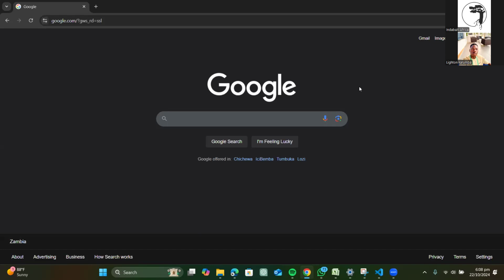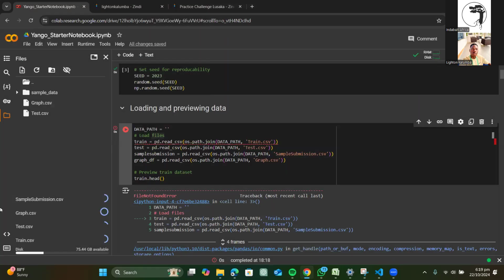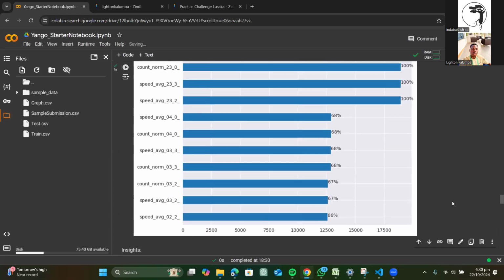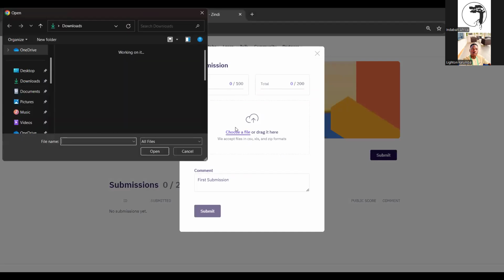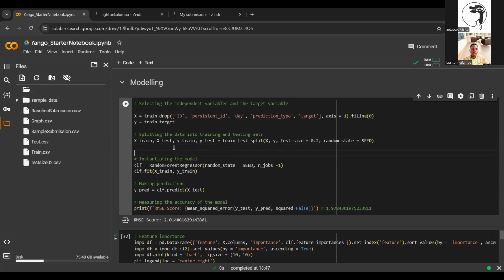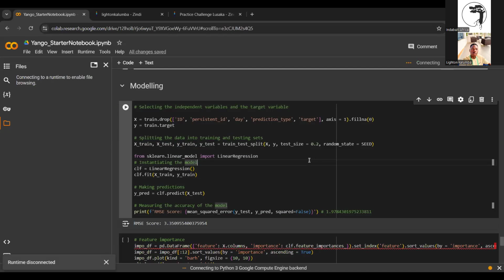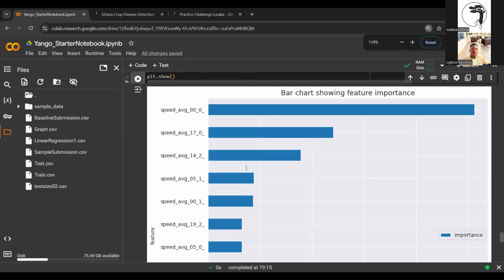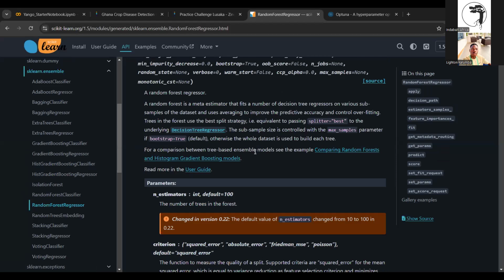Step-by-Step Guide to Solving Zindi Challenges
Step-by-Step Guide to Solving Zindi Challenges_ A Case Study of the 2023 Lusaka Mobility Prediction Hackathon